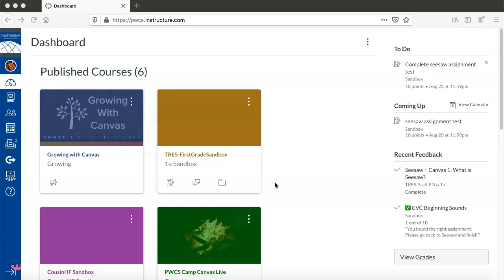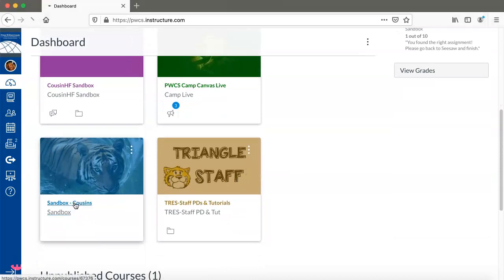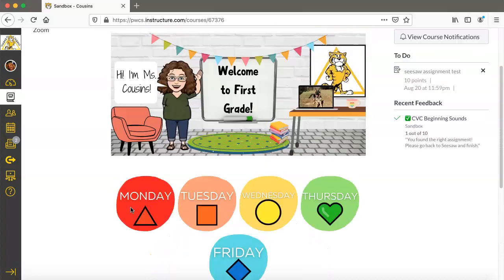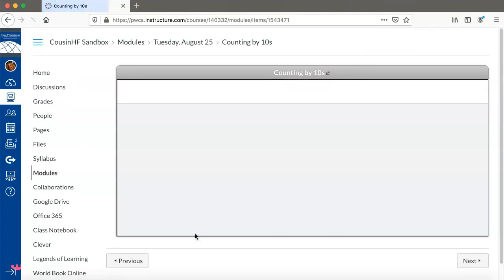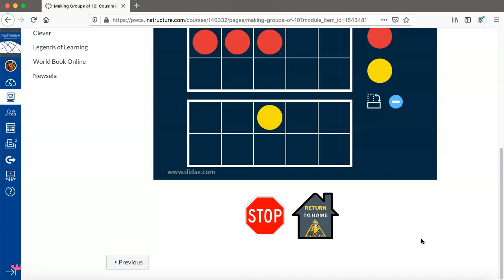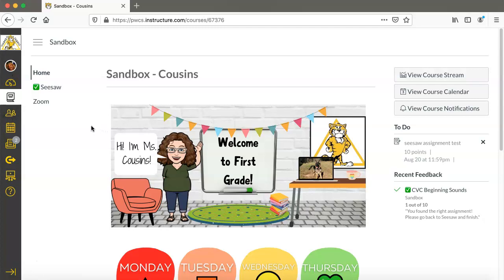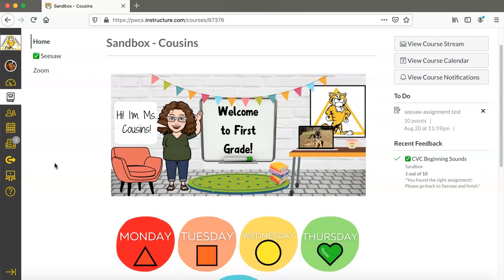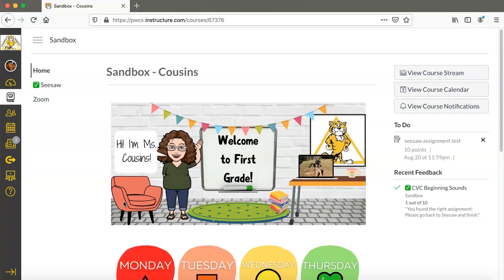Canvas for TES K 2, Part 1: What should this even look like?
In this video, see what our homeroom class should look like.